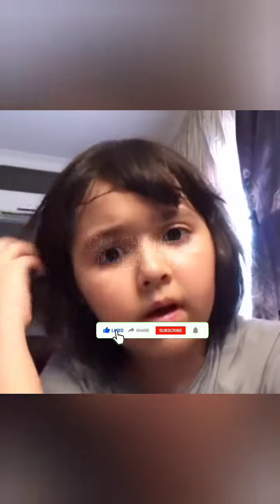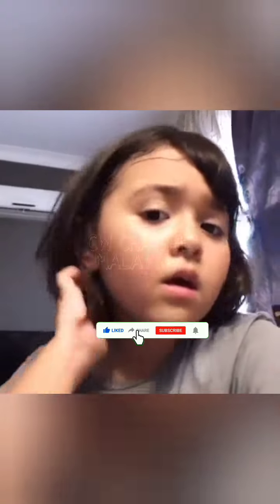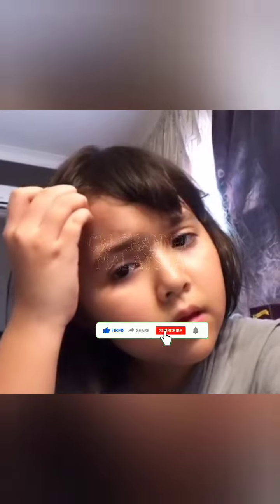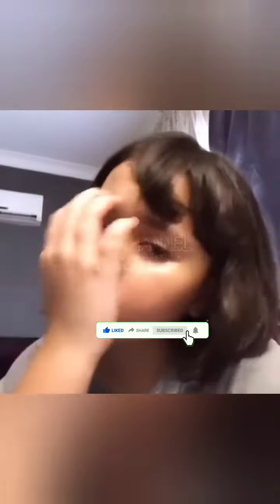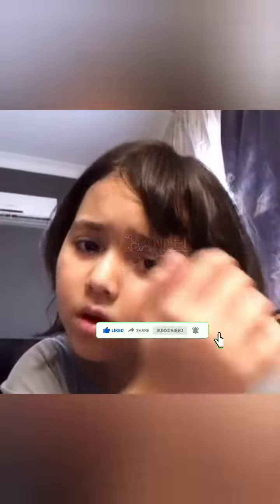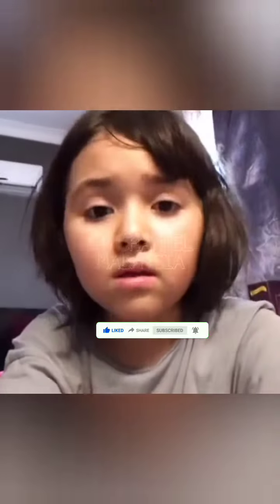Chef wan || cute nya.. cucu chef wan irianna 😍